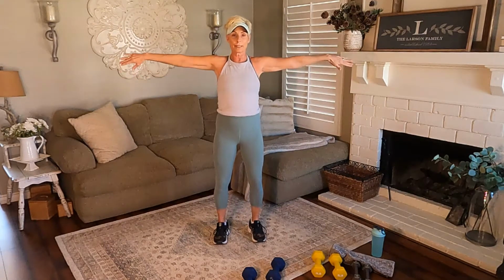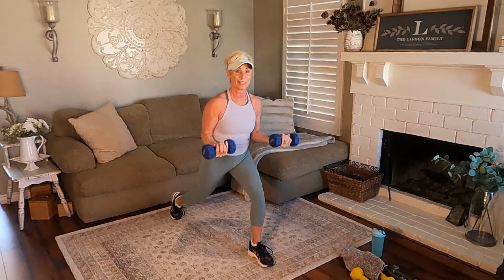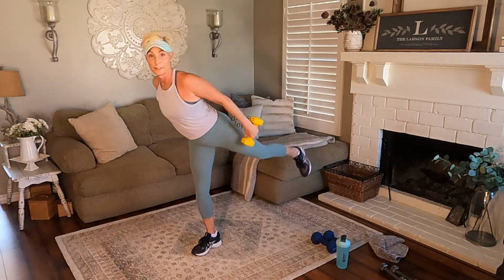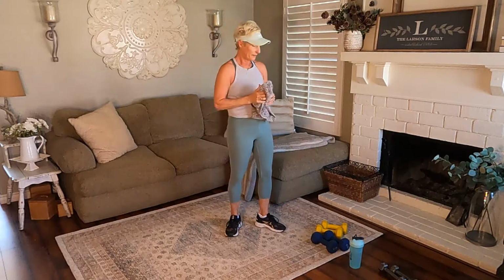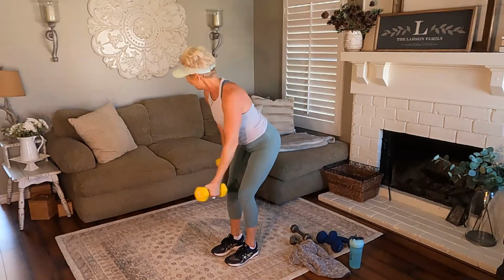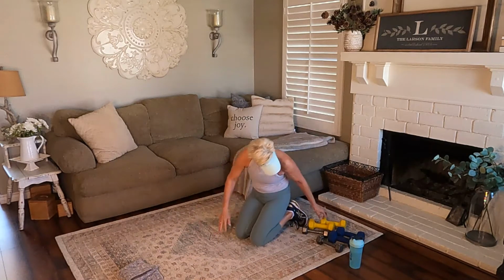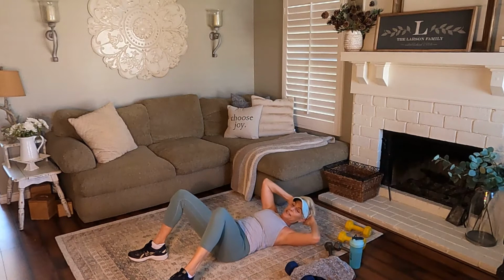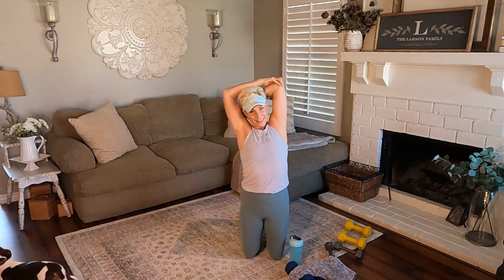Legs & Biceps/Triceps | One Full Hour Workout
Happy to have you workout with me!  Today I have a FULL HOUR TRAINING that will incorporate challenging legs while working biceps and triceps.  We will finish off the hour with a good dose of core training!  You will be coached to use proper form and I will also give modifications to help you to find the best way to complete each exercise.

You will need dumbbells and a mat.  I used heavy, moderate and light sets of weights throughout the workout.  I will advise what weight would be best for each movement.
We will do this together!

YOU can be ANYWHERE and WE can BE together!
I have enjoyed inspiring others to connect to health and fitness in a fun and positive way.  My form focused and user friendly approach has a way of instilling strength, endurance and mind/body unity.  My fitness focus does not just live and stay in just my at-home workouts.  I have created a lifestyle that embraces and brings physical challenges, long distance endurance and mental strength to the outdoors.  I have ran full marathons, half marathons, some triathlons, and hiked Mount Whitney 19 times. This brings long term commitment to my own personal development and determination.  By creating this active life, I am always trying to inspire those around me; that they too can accomplish anything they set their minds to.

•❤️• Where you go I will go, and where you stay I will stay.  Ruth1:16